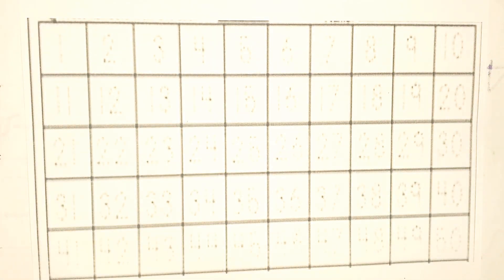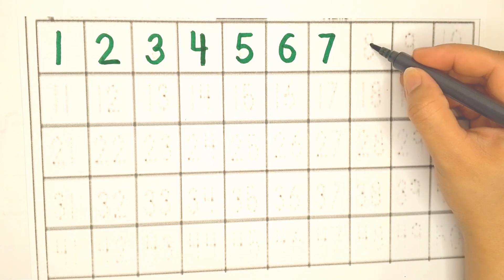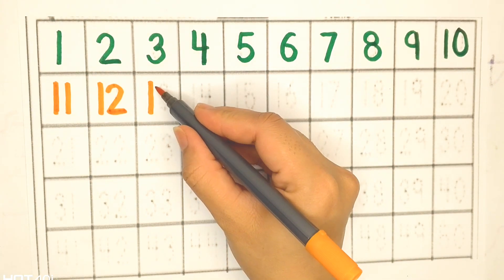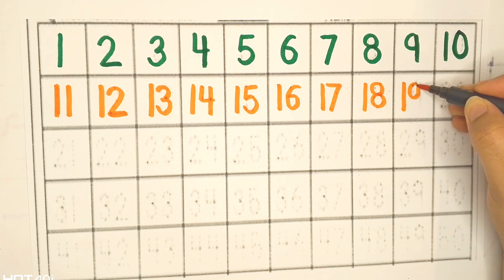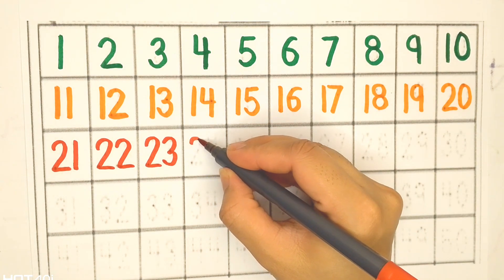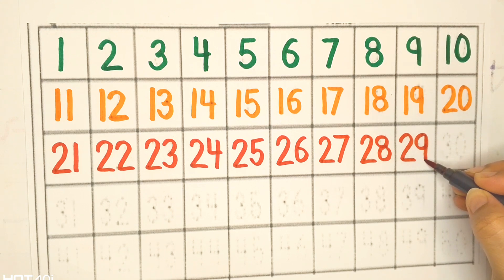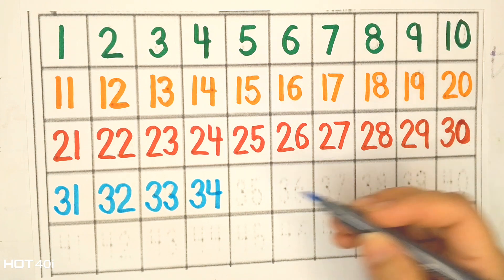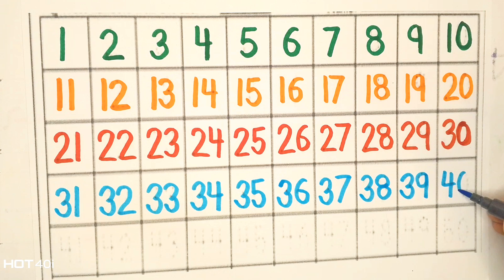Tracing Counting from 1-50 | Counting Numbers 1 to 100 | Number Learning for Toddlers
Counting Numbers 1-100 for Kids | Learn to Count for Toddlers | Educational Video for Preschoolers

Get ready for a fun and educational counting adventure! Our video teaches kids and toddlers to Count Numbers, Numbers from1 to 100,  Numbers from 1 to 50 in an engaging and interactive way.

Learning Features:
- Counting numbers for kids
- Learn to count for toddlers
- Educational video for preschoolers
- Numbers 1-100 for kindergarten
- Counting songs for kids
- Math for toddlers
- Learning numbers for preschoolers
- Counting numbers 1-20
- Fun and catchy music
- Colorful animations and graphics
- Perfect for toddlers, preschoolers, and kindergarten students

Learning Objectives:
- Recognize and identify numbers 1-20
- Develop counting and basic math skills
- Improve cognitive development and memory
- Enhance language and literacy skills